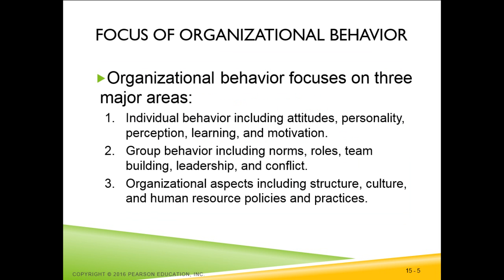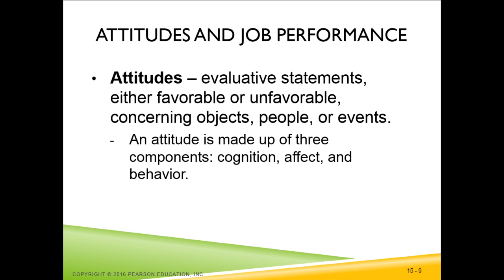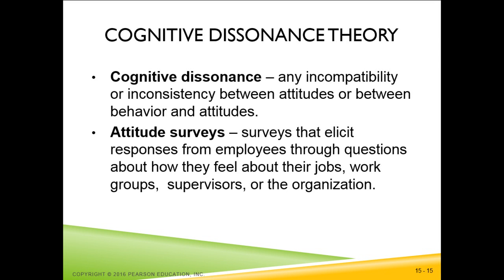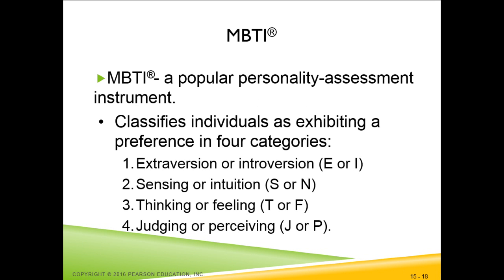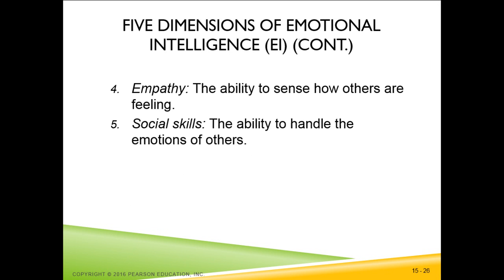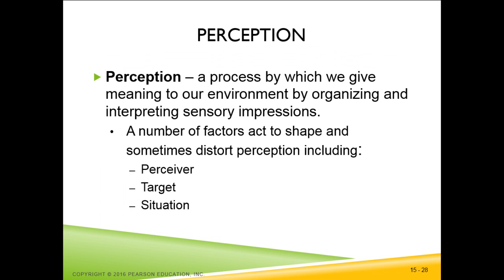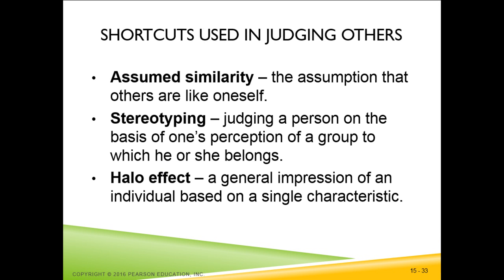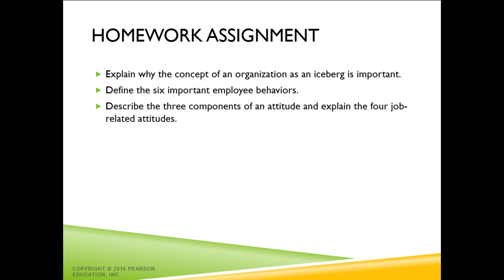Chapter 15 Understanding and managing individual behavior